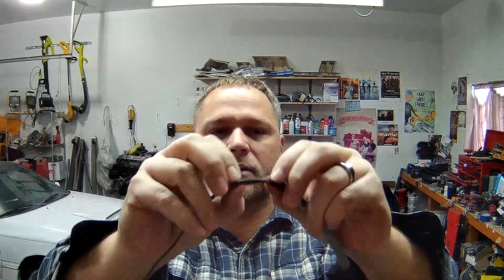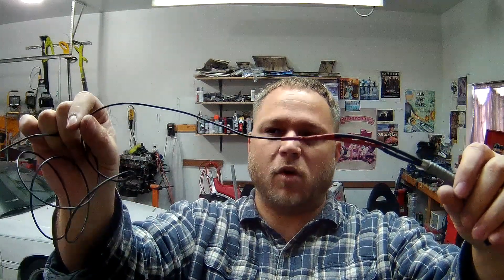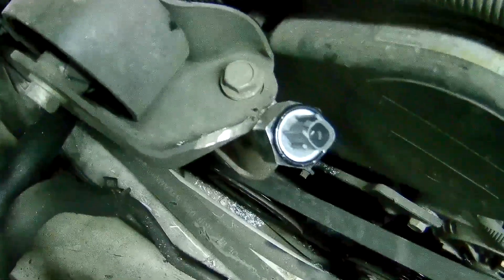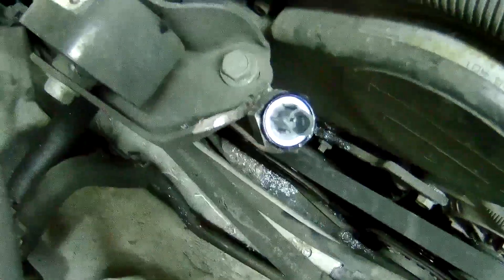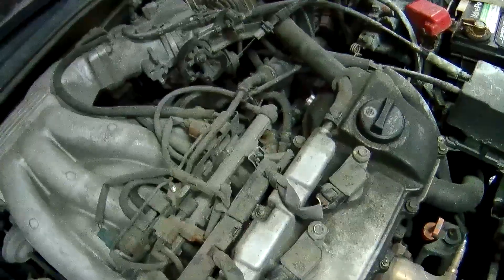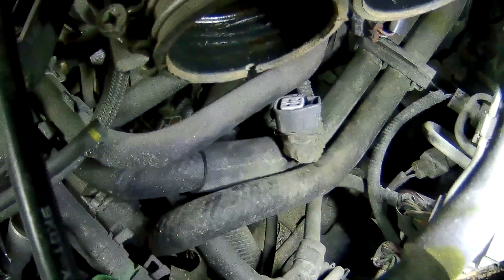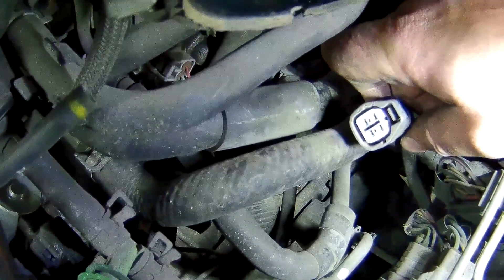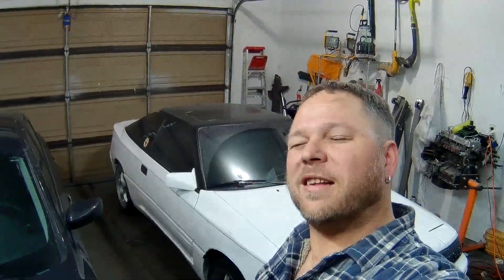1MZ-FE Knock Hack/Relocation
Well, in this video I spend my time trying the 1MZ hack that I stumbled across on some forums. It's purpose is to relocate 1 knock sensor and split it to both inputs on the ECU.

Apparently it's a common issue for the wiring going to the knock sensors to go bad, and the effort to get to them is not worth it for some people. I am one of those people.